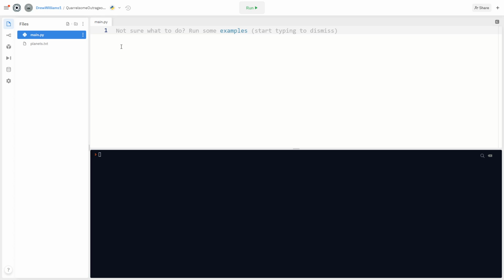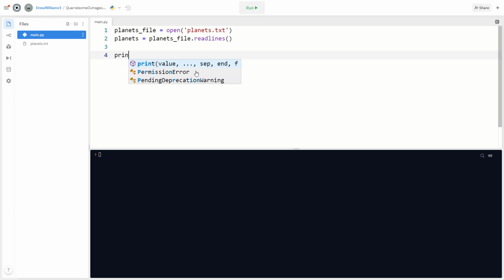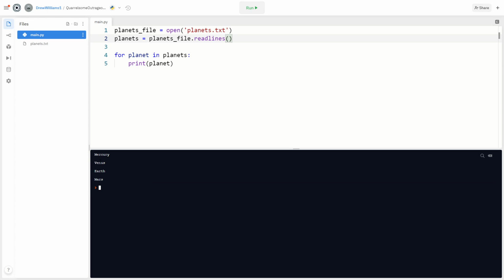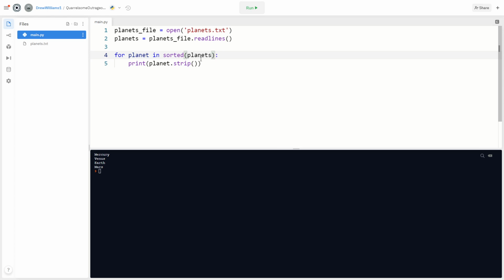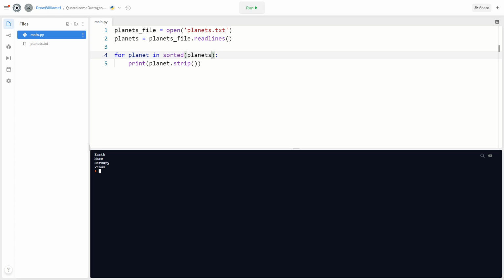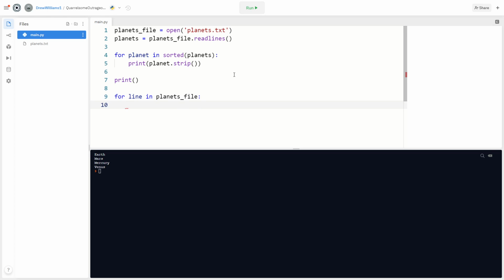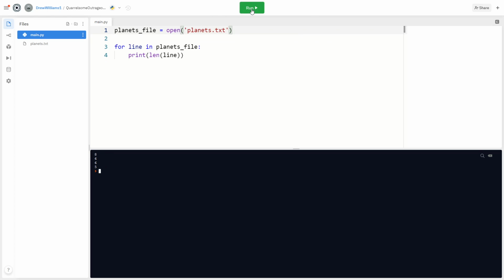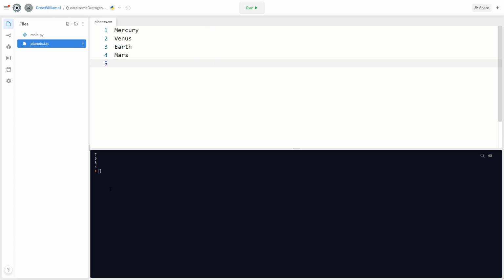Sorting and Looping txt Files